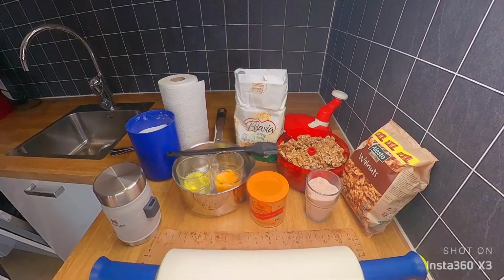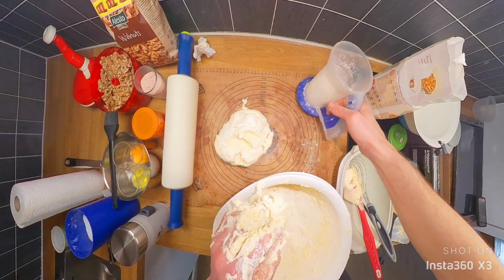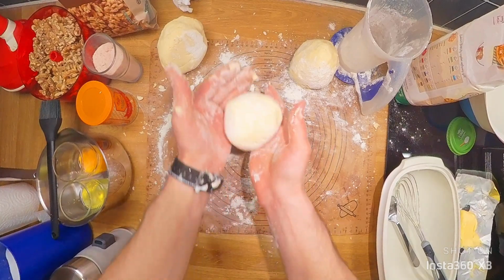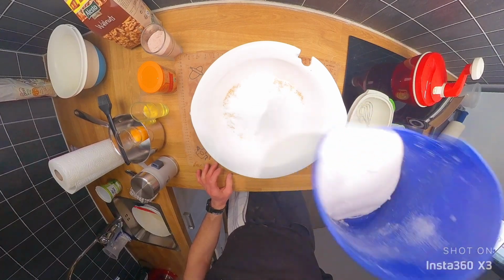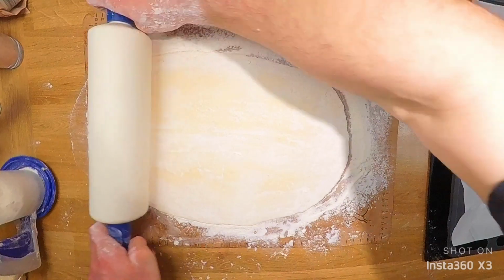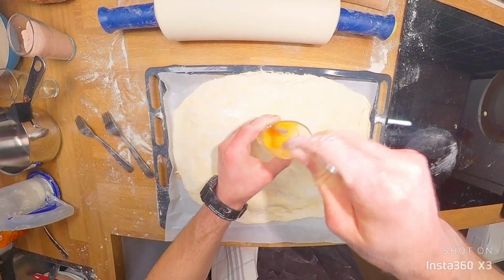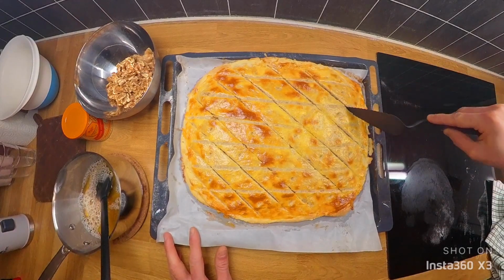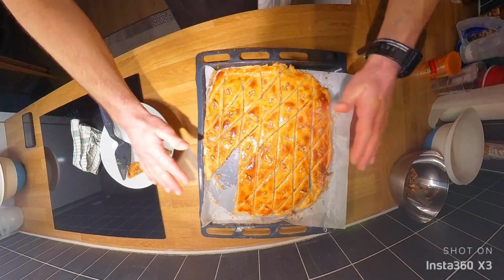Best Christmas dessert-Baklava with Walnuts&Honey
My full Master Class on how to make a Baklava with walnuts and Honey -Master Class